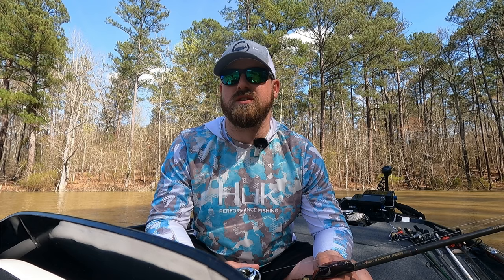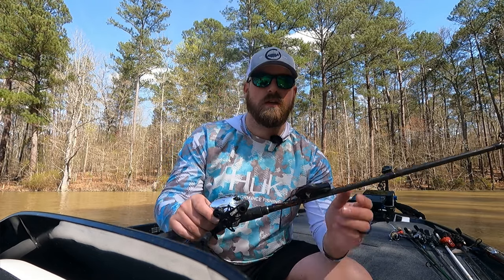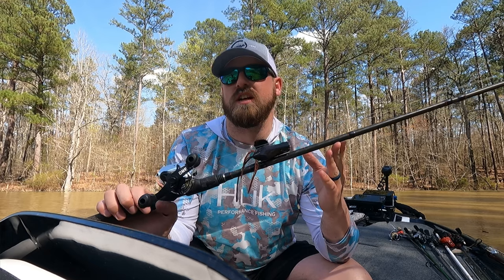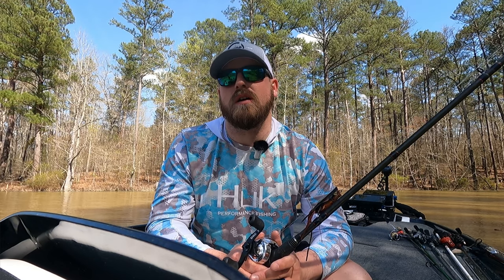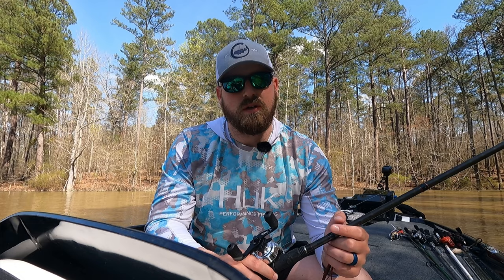Tackle Talk: FROG FISHING During the Spawn for GIANT BASS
This is a technique that a lot of anglers don't throw this time of year, but it can be a producer!